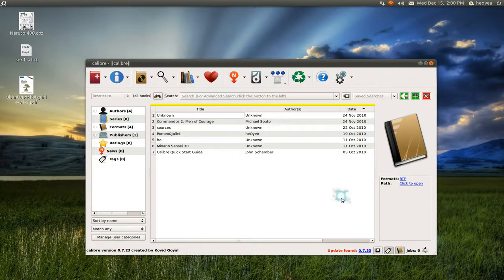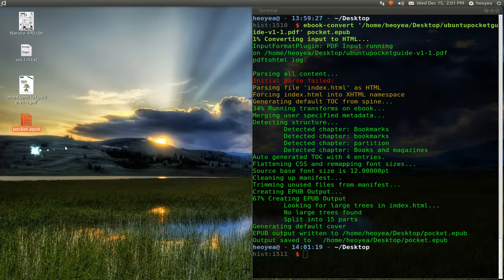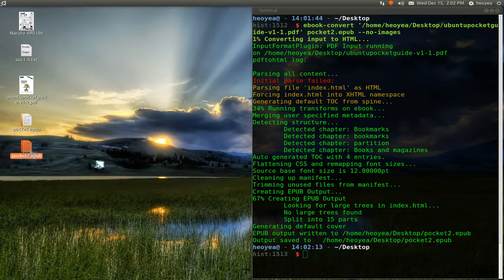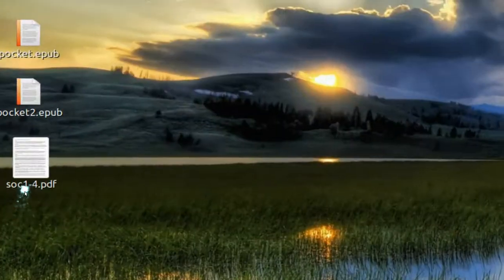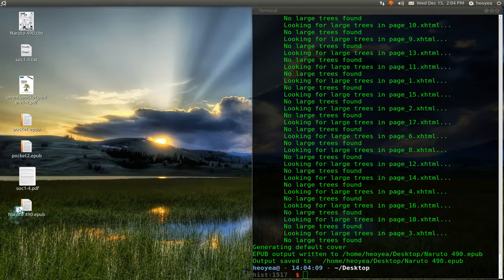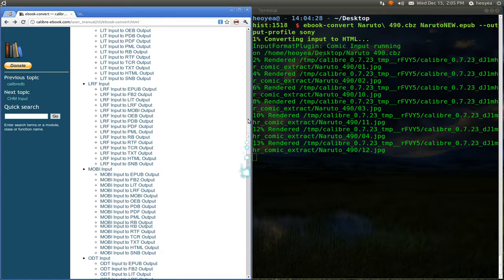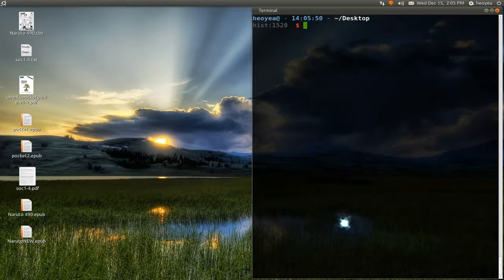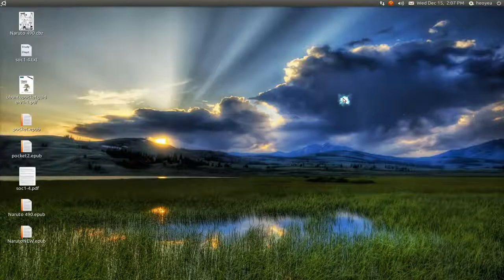eBook-Convert - Convert eBooks Via Terminal - Ubuntu 10.10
install calibre

Assign new name on output
$ ebook-convert input.pdf output.epub

use same basename on output
$ ebook-convert input.pdf .epub

Note: If you want to have Comic CBR file support, you have to get the version from the Official site, the one in Ubuntu is crap and doesnt have support for Rar files.

calibre has a conversion system that is designed to be very easy to use. Normally, you just add a book to calibre, click convert and calibre will try hard to generate output that is as close as possible to the input. However, calibre accepts a very large number of input formats, not all of which are as suitable as others for conversion to e-books. In the case of such input formats, or if you just want greater control over the conversion system, calibre has a lot of options to fine tune the conversion process. Note however that calibre's conversion system is not a substitute for a full blown e-book editor. To edit e-books, I would recommend first converting them to EPUB using calibre and then using a dedicated EPUB editor, like Sigil to get the book into perfect shape. You can then use the edited EPUB as input for conversion into other formats in calibre.

This document will refer mainly to the conversion settings as found in the conversion dialog, pictured below. All these settings are also available via command line interface to conversion, documented at ebook-convert. In calibre, you can obtain help on any individual setting by holding your mouse over it, a tooltip will appear describing the setting.